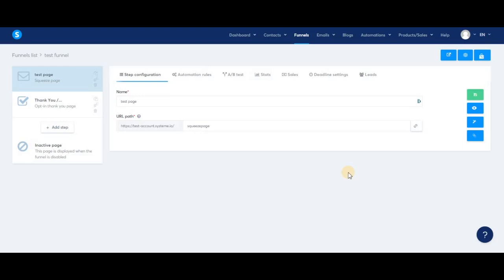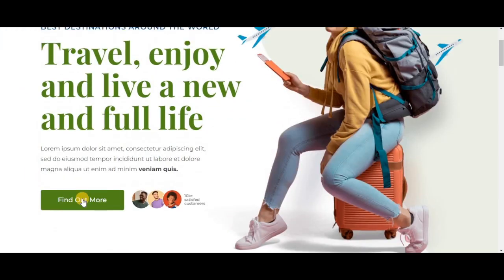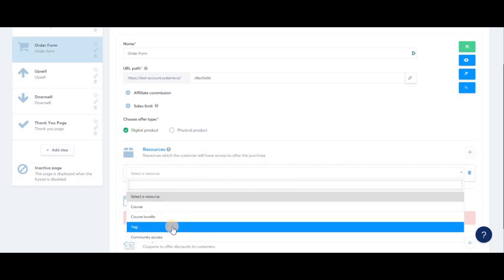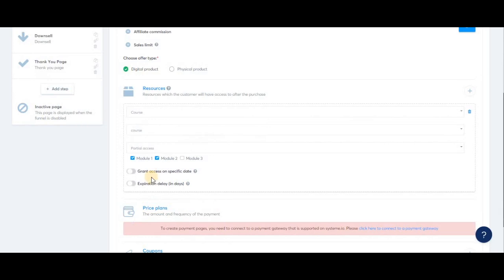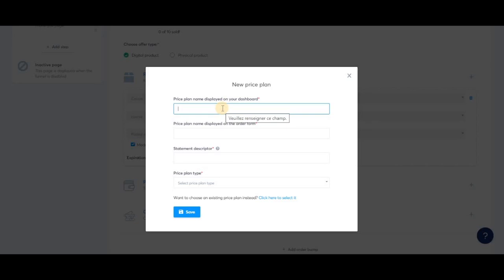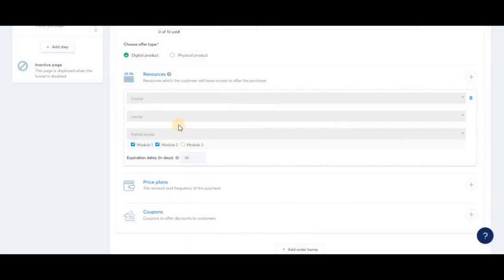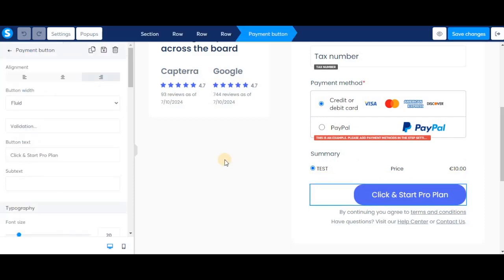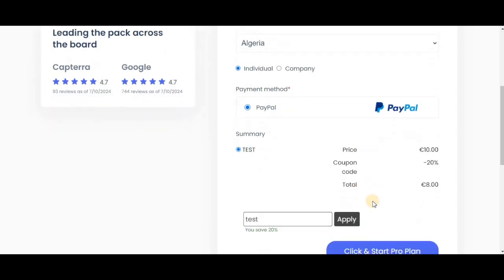How to Setup Sell funnel Order forms, course access types, price plans, coupons on Systemeio part 5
In this video, I’ll show you how to set up a sales funnel, order forms, course access types, price plans, and coupons on Systeme.io. Whether you're just starting out or looking to optimize your setup, this step-by-step guide will help you streamline your processes and boost your sales.

What you'll learn:

How to create a sales funnel that converts
Setting up order forms to capture payments seamlessly
Configuring course access types for smooth course delivery
Designing flexible price plans for your offers

If you're looking for expert help to set up your Systeme.io account or build out a sales funnel, you can reach out to me on Fiverr I’m here to help you get everything set up and running smoothly!